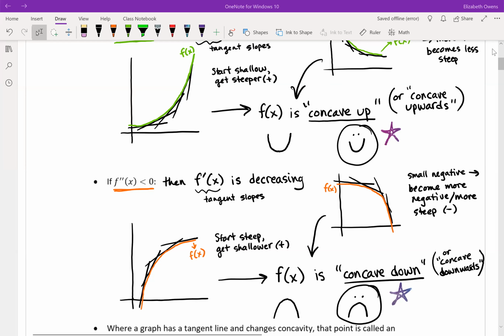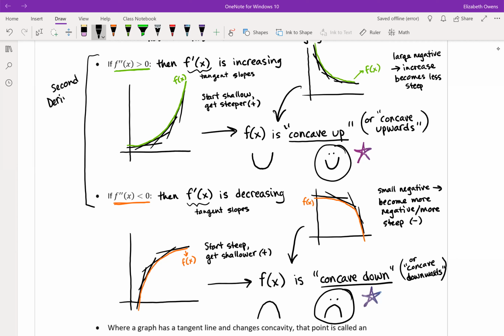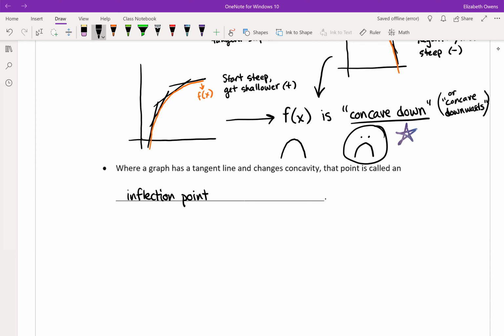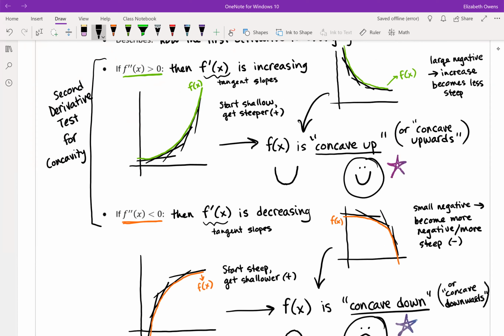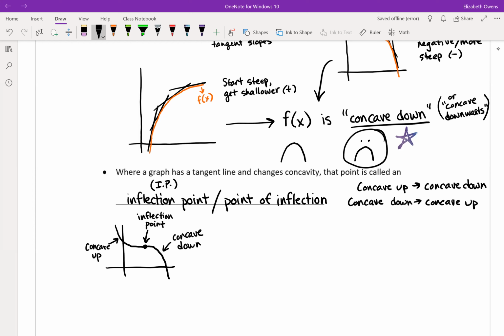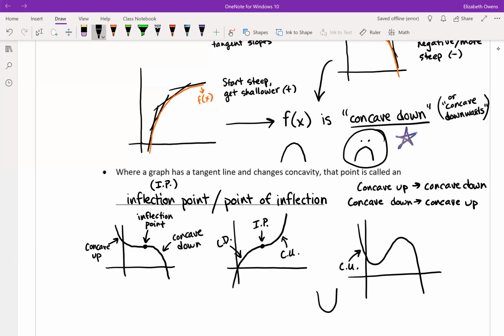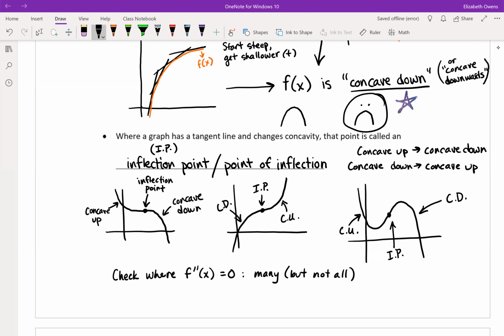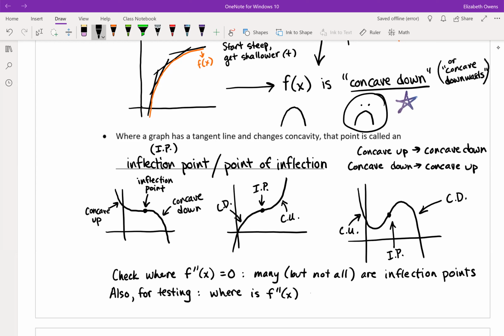4.4 Video 2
Section 4.4: Summing up the ideas of the Second Derivative Test for Concavity and introducing inflection points